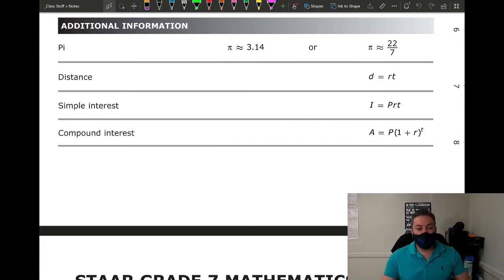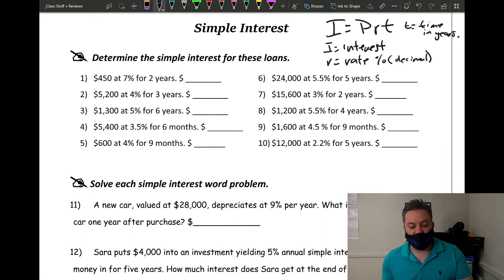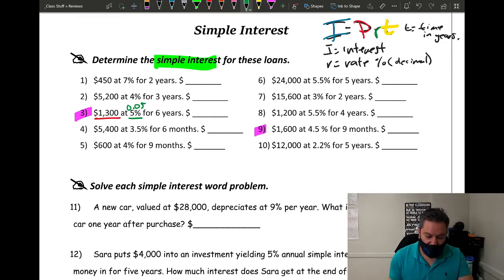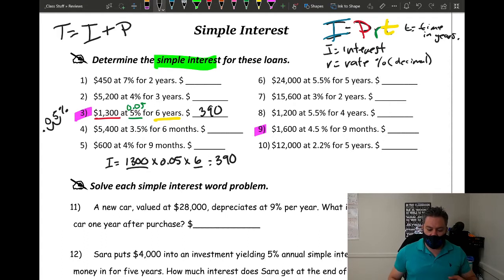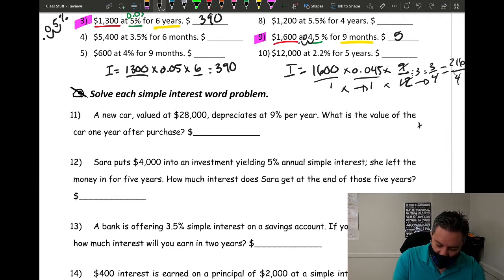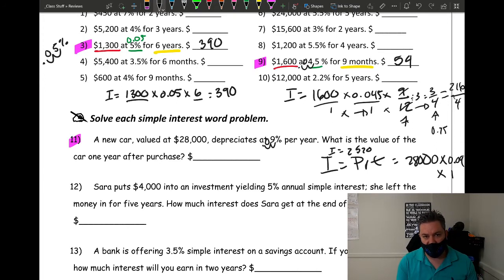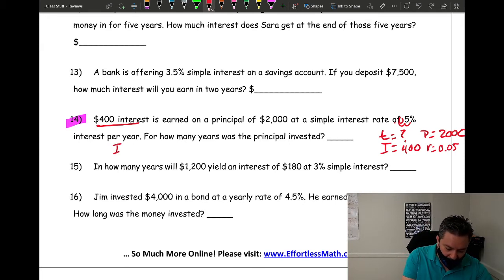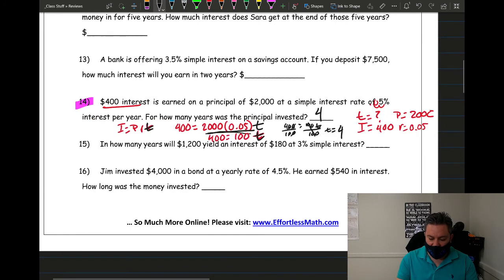How to find Simple Interest TEK 7.13.E / I=Prt interest //math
In this video, I will be showing you how to find the Simple interest using the formula or missing items from the formula given the data available.
TEK 7.13.E